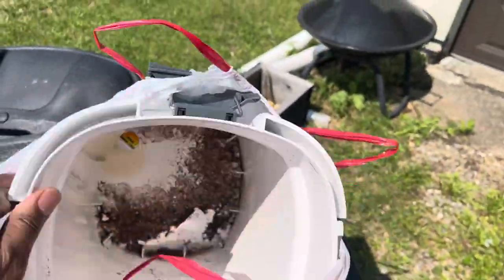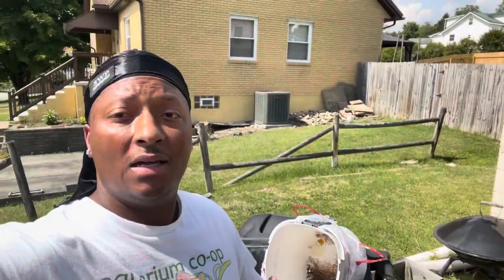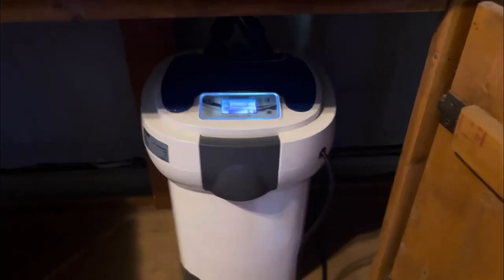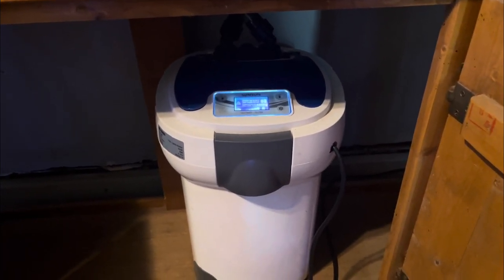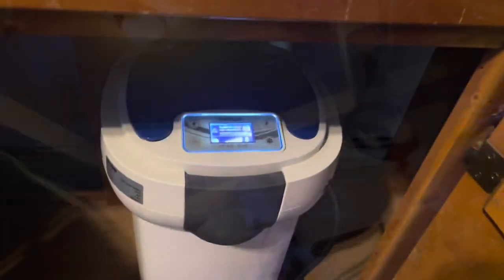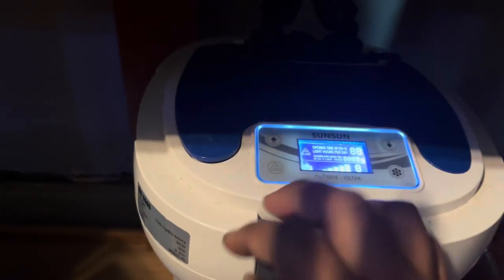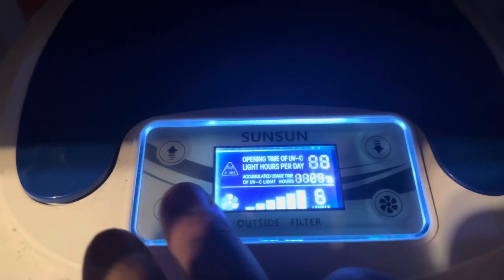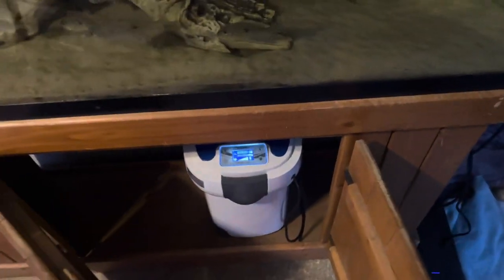This CANISTER filter RUINED MY FISHROOM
Do comment your opinion about the sun sun brand and your experience with them